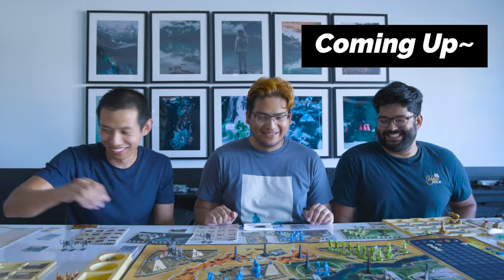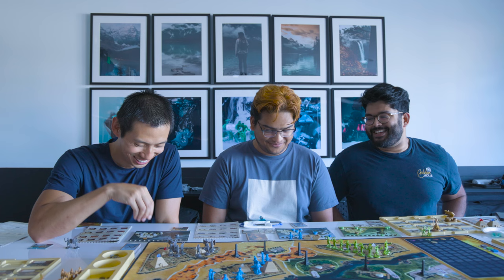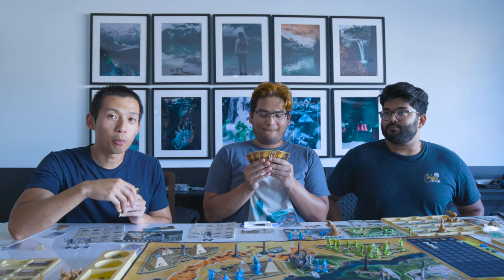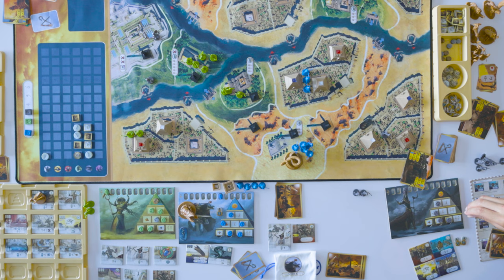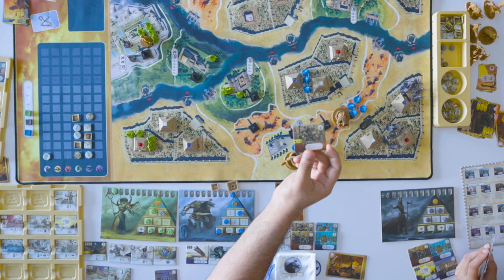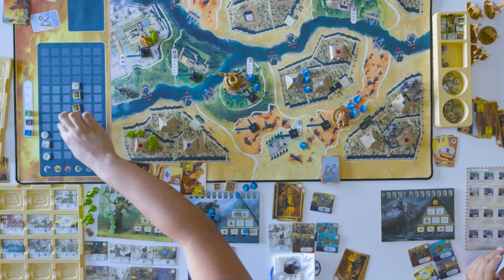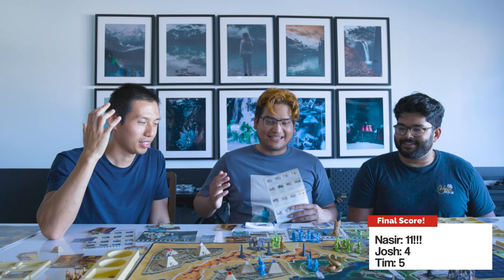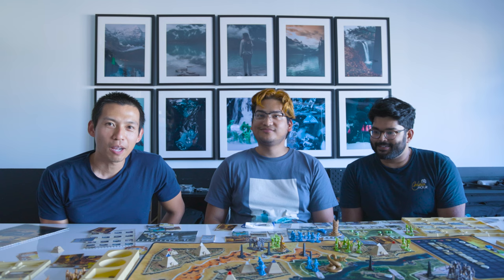Kemet Blood & Sand Gameplay!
We're playing through Kemet: Blood & Sand today designed by Jacques Bariot and Guillaume Montiage | published by Matagot. Nasir & Josh are joining me for this epic 3 player game, and well... some emotions are to be had today!

Tim Chuon
11947 Valley View St.
92846